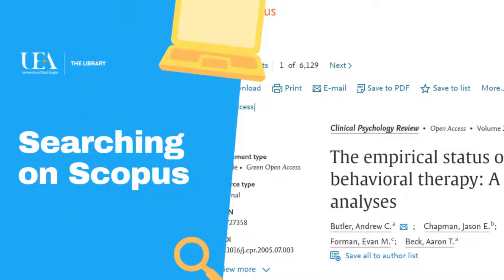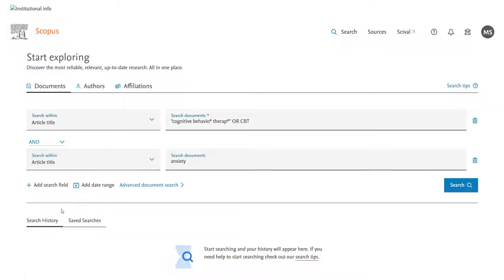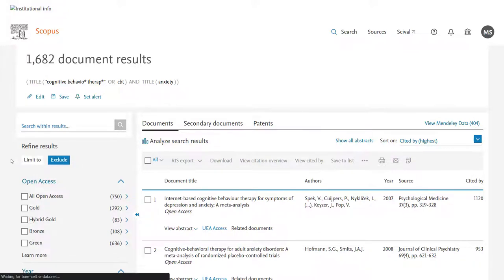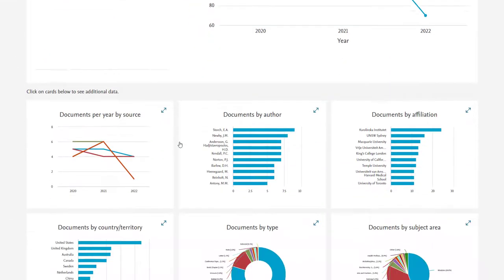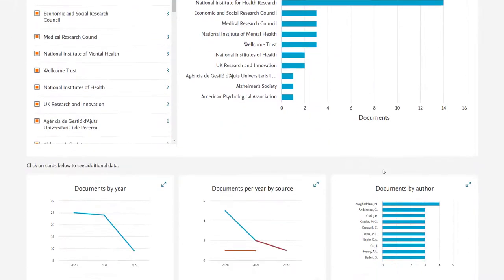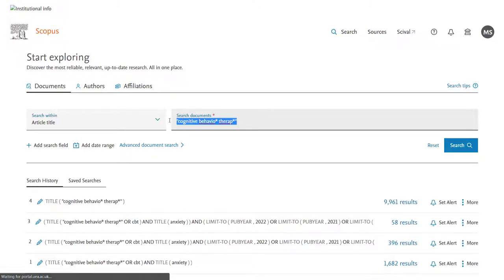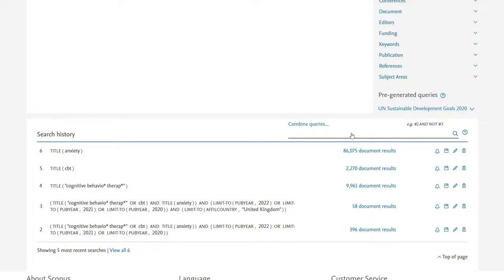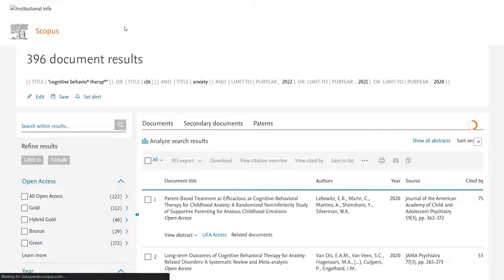Searching on Scopus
This short video shows how to carry out searches using the Scopus database.